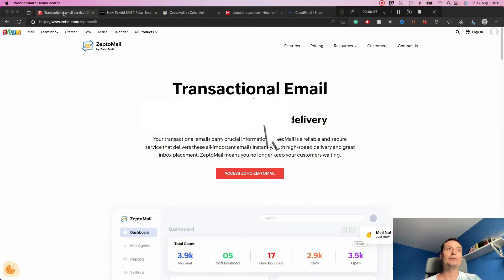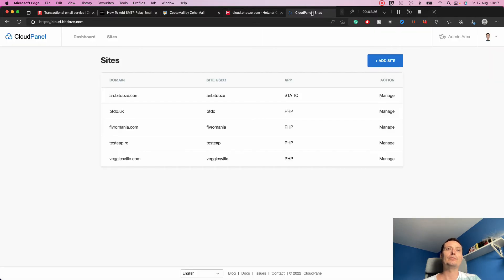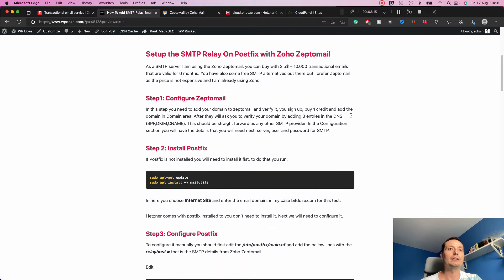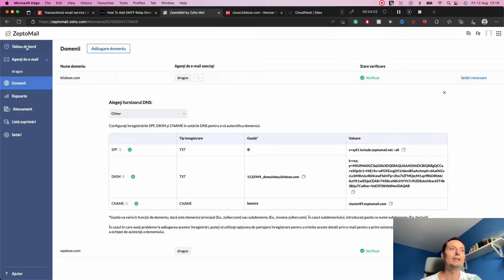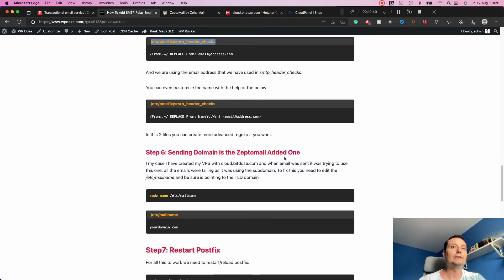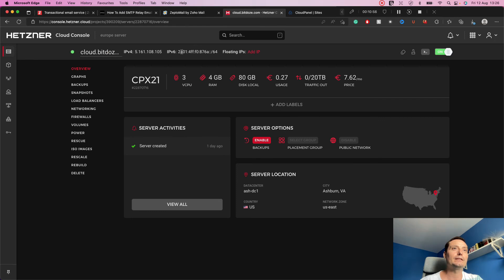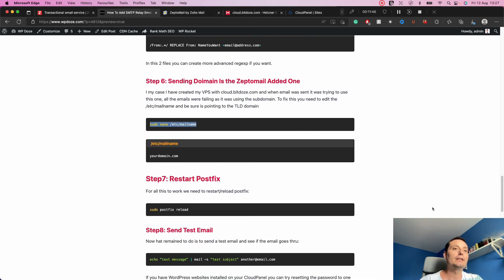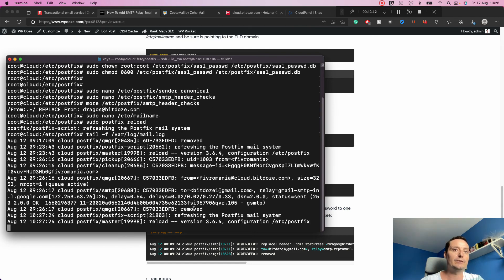How to Setup SMTP Relay Email on ZeptoMail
If your hosting panel doesn't have an email solution or the VPS provider doesn't have port 25 open you can set up an SMTP relay so emails from the VM and applications to be sent via an external service.
We will set up Postfix on a Hetzner VPS to use ZeptoMail and send emails from CloudPanel or the server. This is the best solution if you want a reliable mail solution.

00:00 Intro
00:52 ZeptoMail Presentation
02:03 Hetzner & CloudPanel
03:20 Article With Commands
04:02 ZeptoMail SMTP Details
04:27 Postfix Setup
12:10 Test Email
14:05 The End